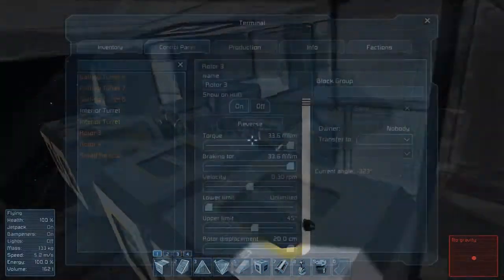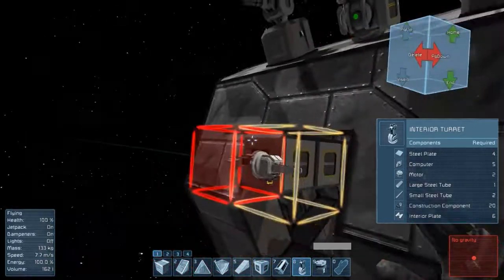Let's Play Space Engineers S1E23 Pre-War: Old Ironsides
In this episode, we venture into creative mode to work on some cargo ships.

Space Engineers is a voxel survival game set in space. Similar to minecraft you can build ships and stations out of blocks made from resources you mine.